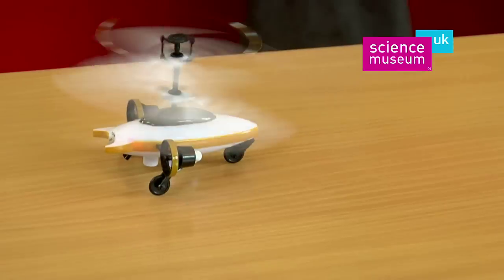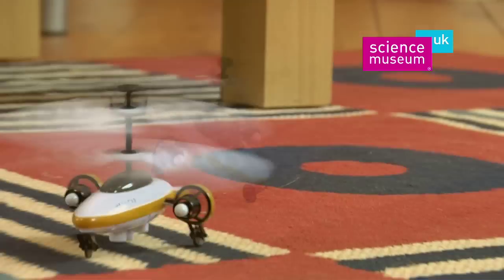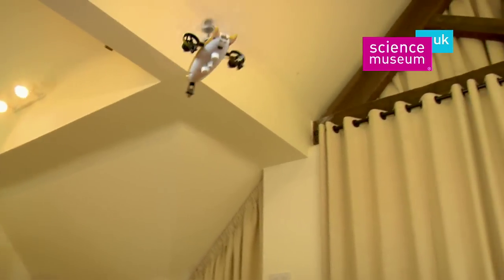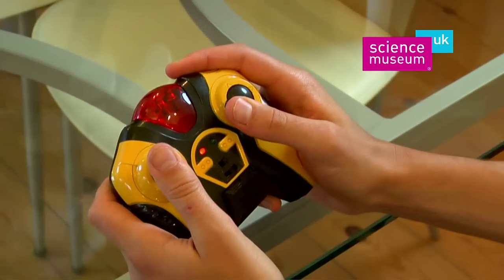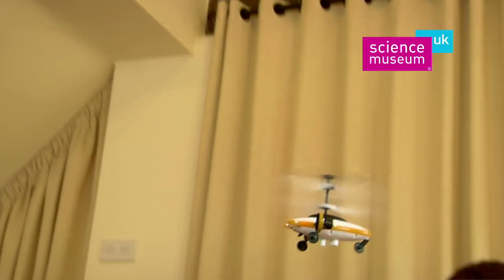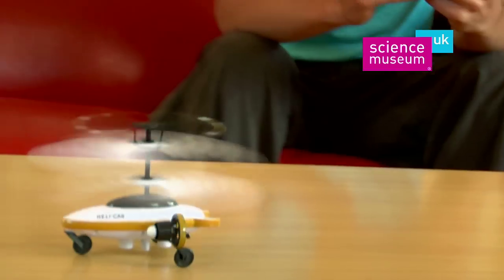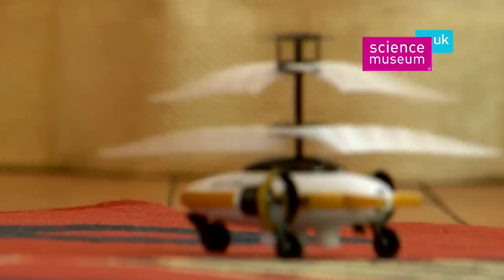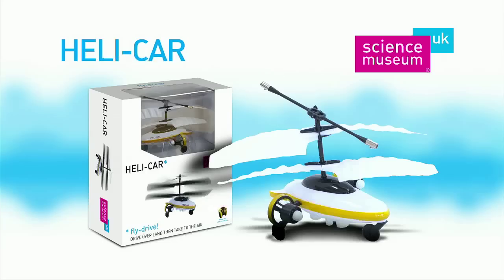Heli-car from The Science Museum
Drive over land then take to the air!
A true advance in radio-controlled products, able to move along land, in water and also in the air! Easily controlled with a single radio-controlled handset. Charges directly from handset. Charge time 10 minutes, play time 6-10 minutes (depending on setting). Flying range 5-10m.

Radio-controlled handset with bulit in charger unit. Handset requires 6 x AA batteries (not included). Full instructions for use and information on aerodynamics from the Science Museum.

Available from most department and high street stores during Autumn/Winter seasons. for more details.